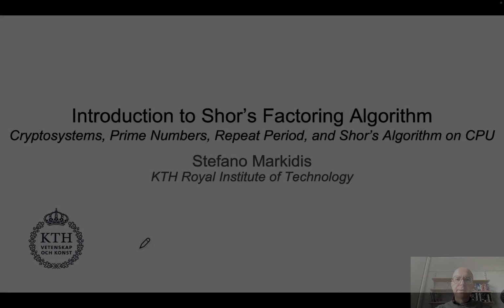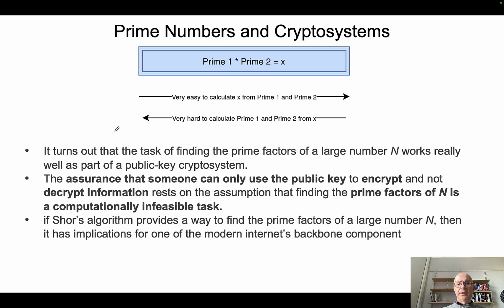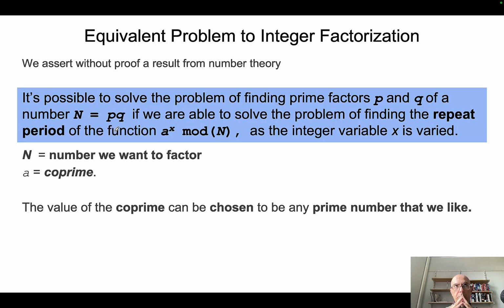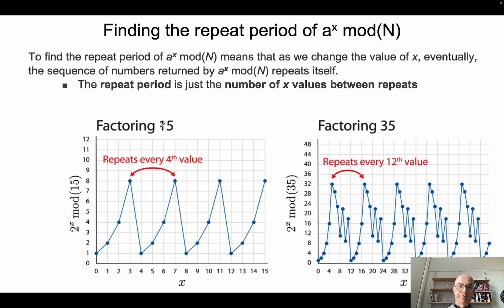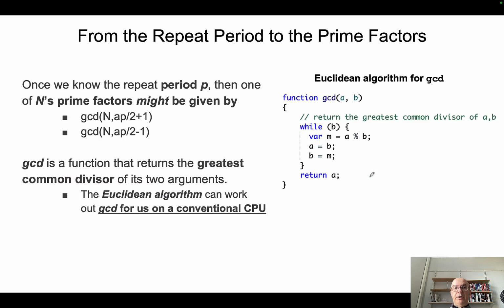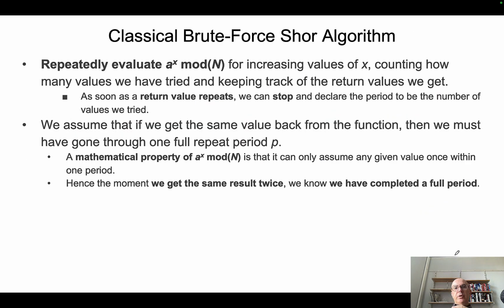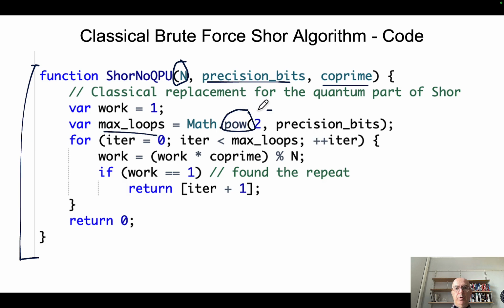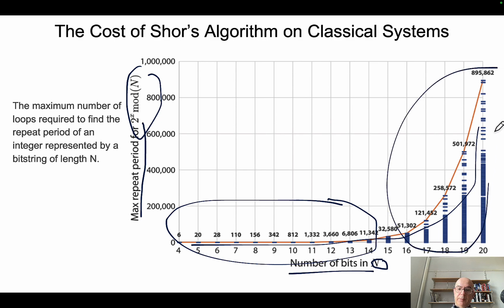Introduction to Shor’s Factoring Algorithm - Repeat Period, and Shor’s Algorithm on CPU